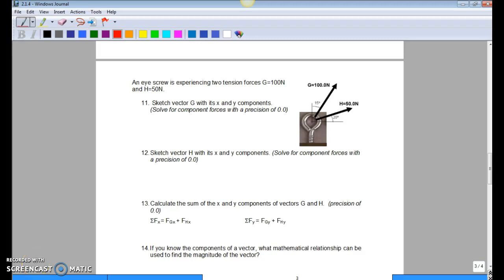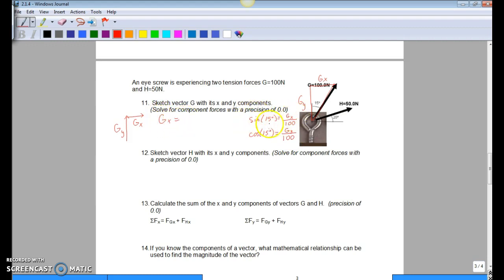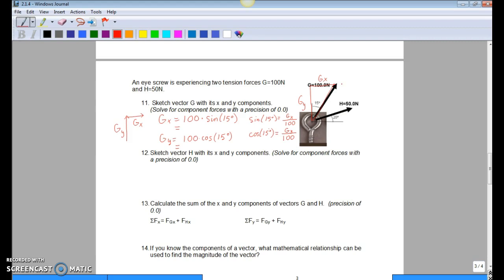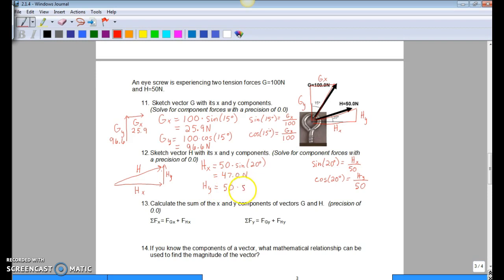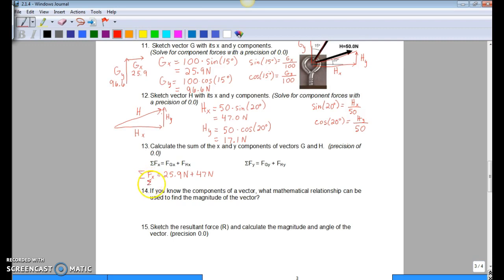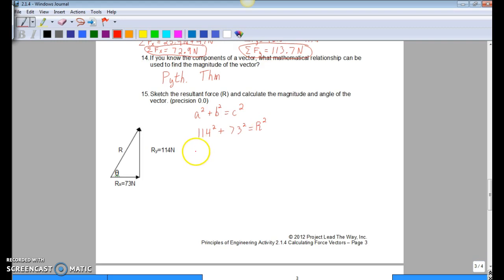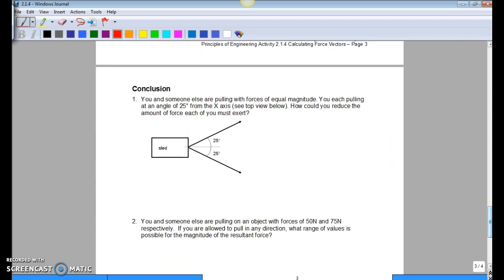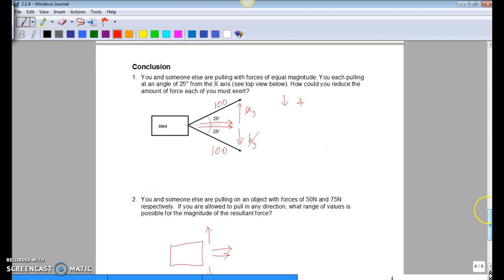2.1.4 Force Vectors PART 3